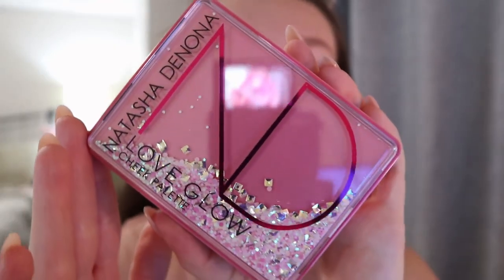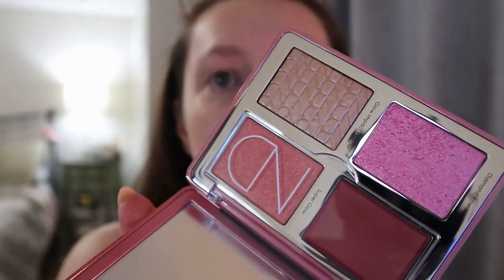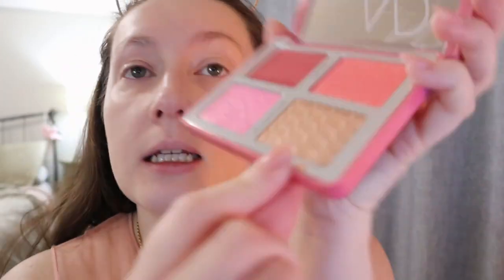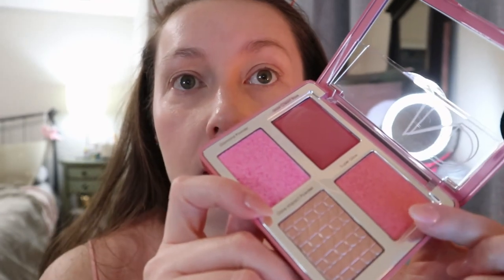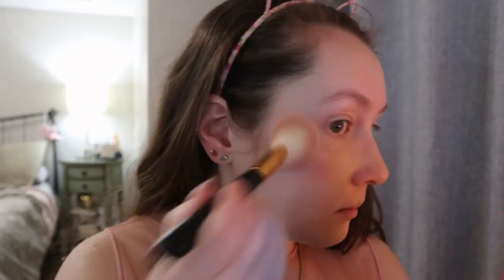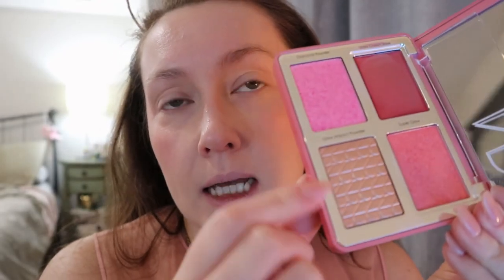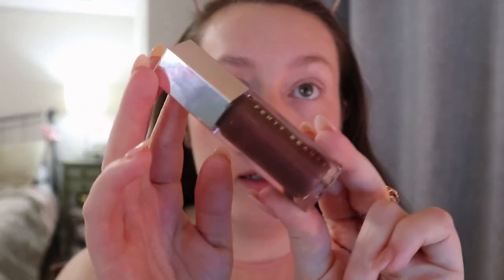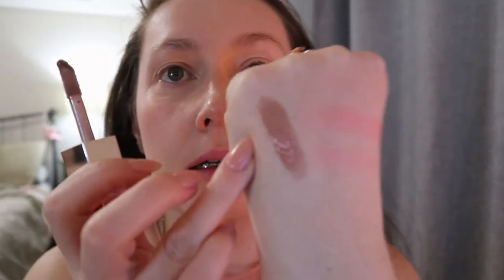VALENTINE'S DAY GRWM: Natasha Denona Love Glow Cheek Palette Demo + New Product Chit Chat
Hey guys! Happy Valentine's Day! In this video I'm testing the new Natasha Denona Love Glow Cheek Palette and hauling some fun new products. Do you guys have plans for vday?? I'm just excited to eat chocolate :p

PRODUCTS MENTIONED

KAJA Air Heart Lightweight Natural Finish Lipstick in Sprung
FENTY BEAUTY BY RIHANNA Gloss Bomb Universal Lip Luminizer in Hot Chocolit

OTHER STUFF ON MY FACE

TARTE SEA Aquacealer Concealer in Fair